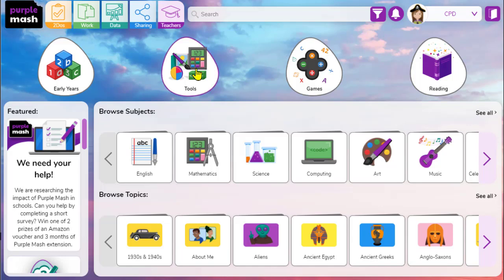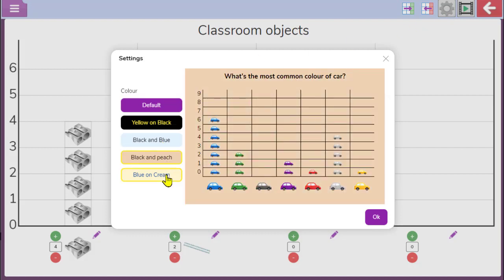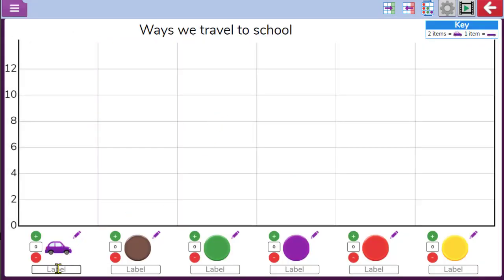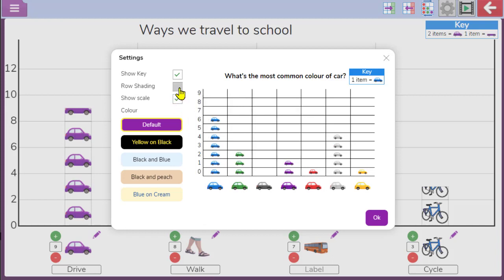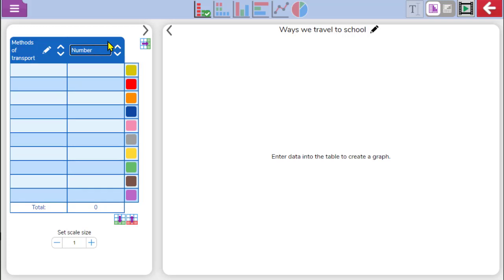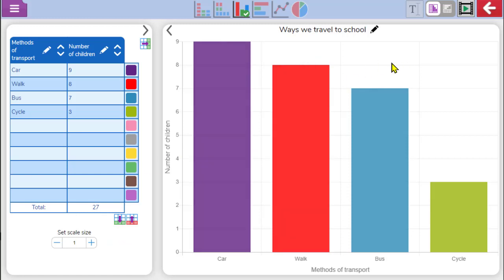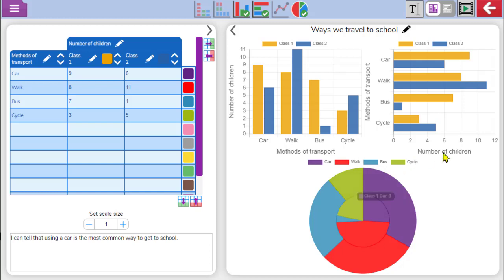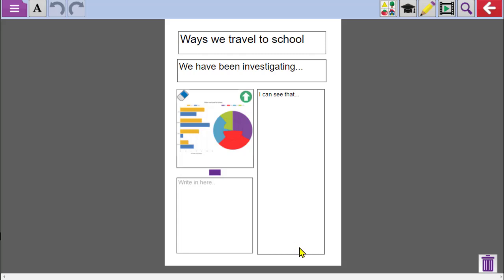2Count and 2Graph: Data Handling Updates | Purple Mash | 2Simple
Explore the latest updates to our data-handling tools, 2Count and 2Graph, in this comprehensive webinar. We’ll guide you through both the simple and advanced modes of 2Count, where you can create interactive pictograms, add custom icons, manage date columns and export work for other uses. Then, dive into 2Graph a powerful tool for data comparison and analysis, now with multiple data sets side by side. Perfect for educators aiming to enhance students’ data literacy!